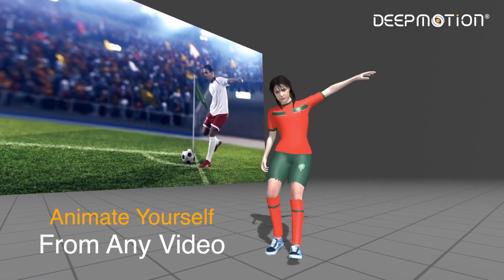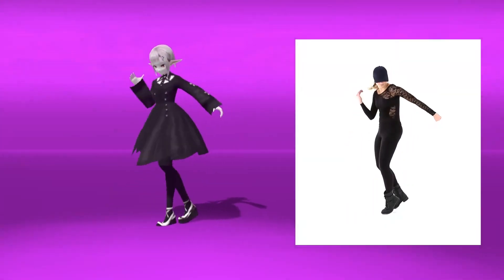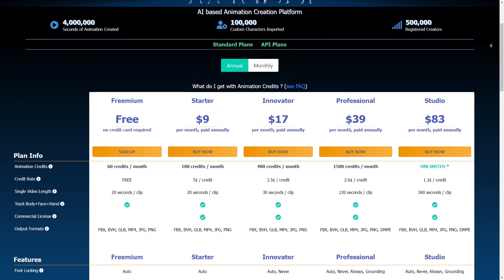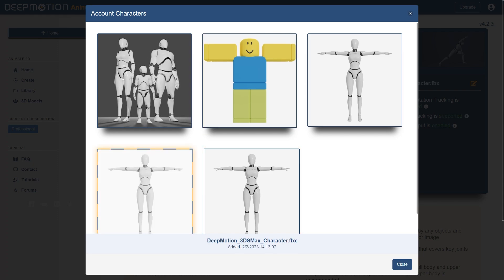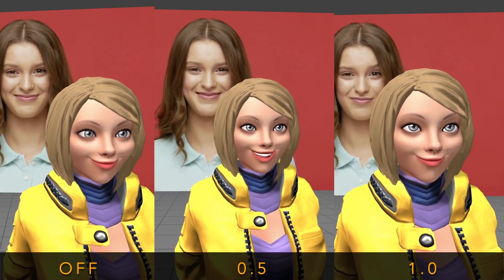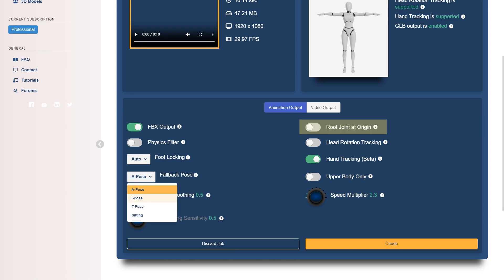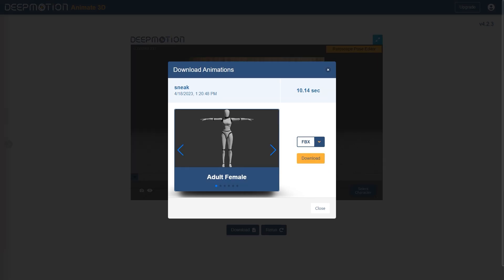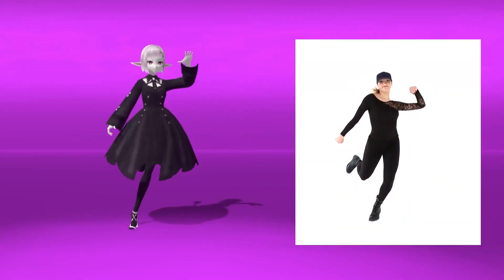This AI Animation Software is Insane | DeepMotion 3DSMax Walkthrough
Looking for the latest advancements in motion capture technology and artificial intelligence? Then you should check out DeepMotion!
In this video, we'll delve into how DeepMotion is changing the game in the world of digital character and animation creation while walking through how to use their technology in 3DSMax.

Productivity►:
Clean Panels